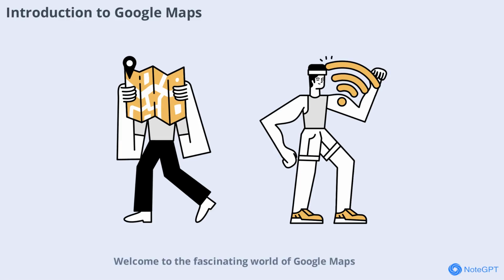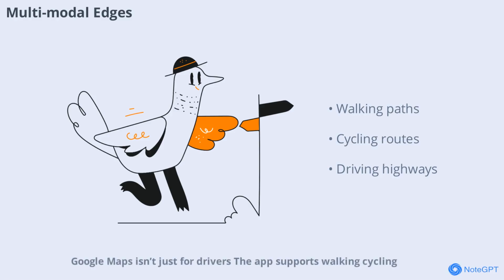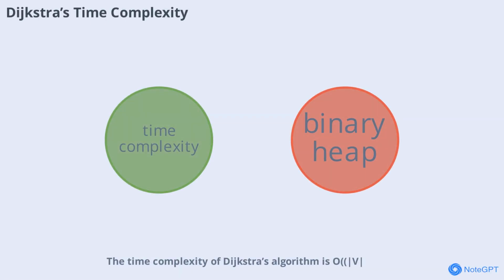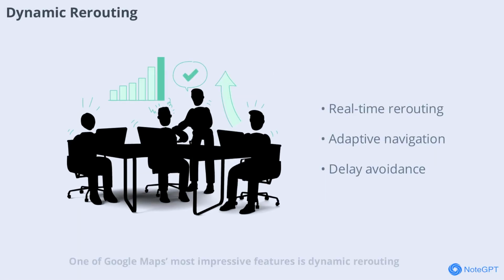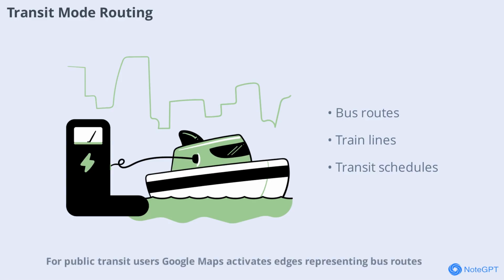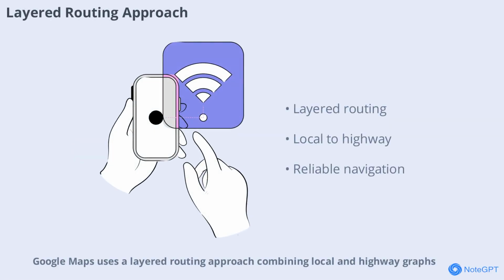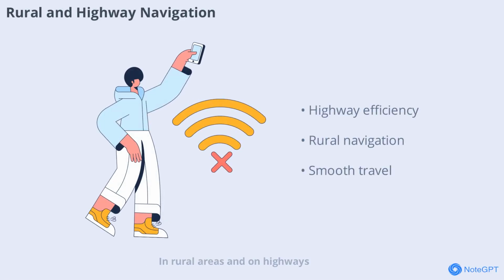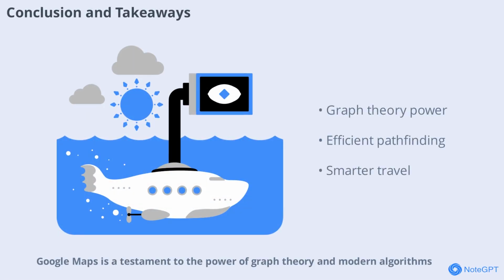GOOGLE MAP GRAPH THEORY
Learning computers helps to develop thinking skills .
The underlying framework of what is often referred to as "Google Map Theory" centers on **Graph Theory**, a foundational branch of discrete mathematics and computer science used to model and solve network routing puzzles. In this system, the physical world is represented as a mathematical graph where intersections, landmarks, and coordinates serve as **vertices (or nodes)**, while the roads, highways, and lanes connecting them act as **edges**. Rather than treating these paths equally, the system applies dynamic "weights" or costs to each edge, translating physical distance into travel time by continually updating factors like live traffic congestion, speed limits, construction, and historical patterns. To find the fastest route between your starting location and a destination in milliseconds, navigation engines run advanced pathfinding algorithms—predominantly **Dijkstra’s Algorithm** and the heuristic-driven **A* Search Algorithm**—frequently optimized with Graph Neural Networks (GNNs) to predict future driving conditions. Ultimately, this concept demonstrates how an abstract mathematical network can be used to navigate the physical world in real time.